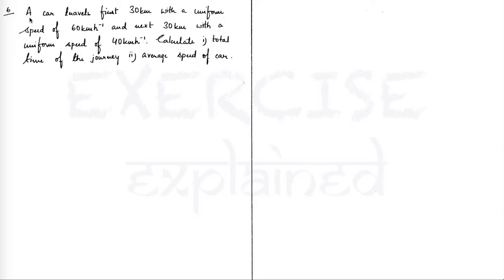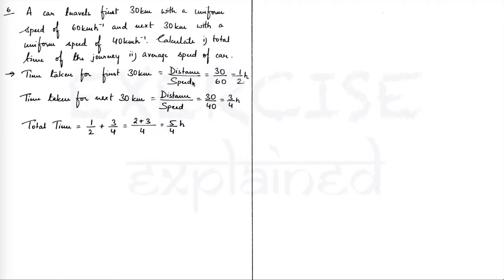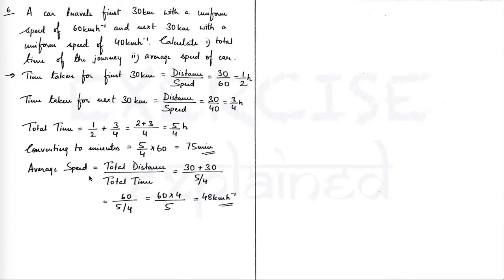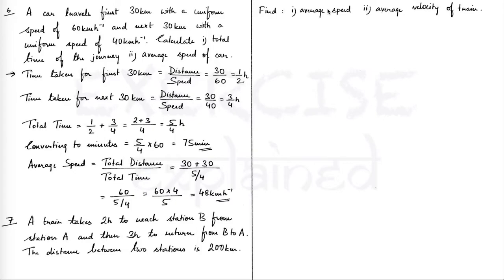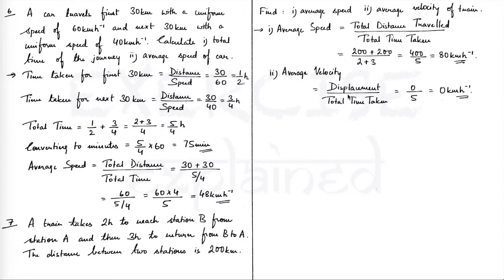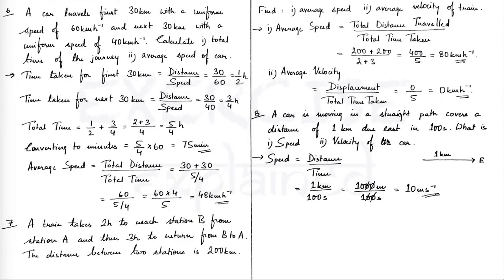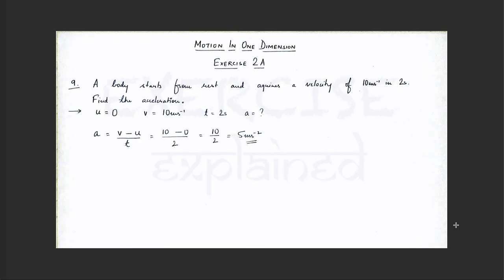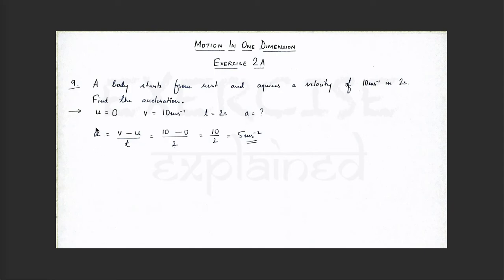ICSE 9 Motion In One Dimension Exercise 2A Solved in English (Q6-Q9)